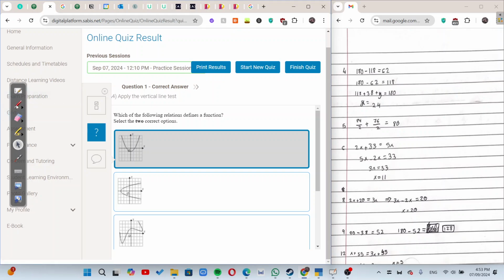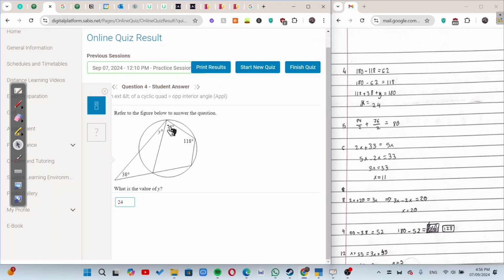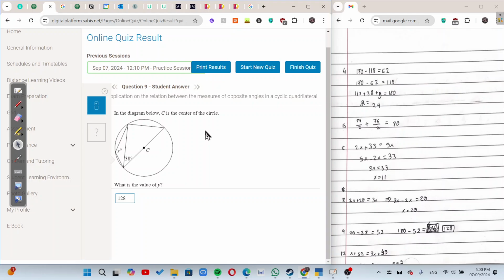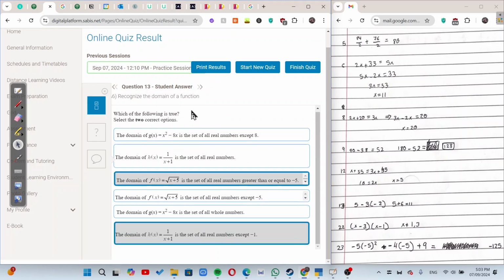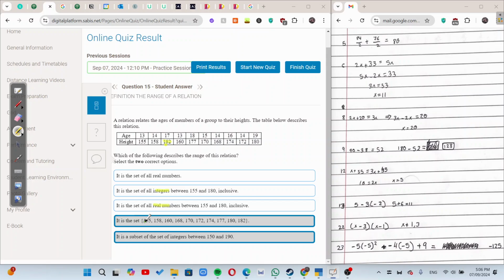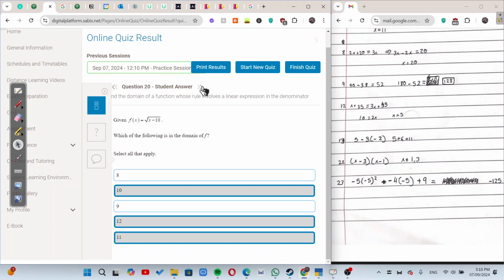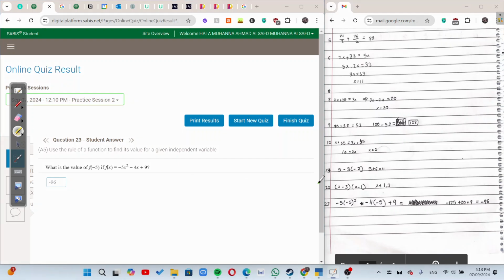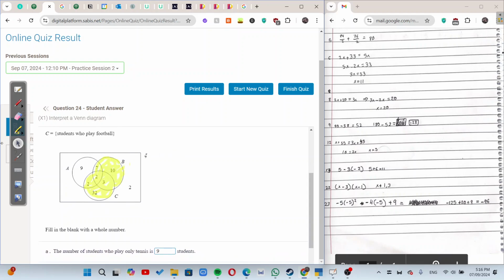Math Week 3 AMS (exp. by hala)